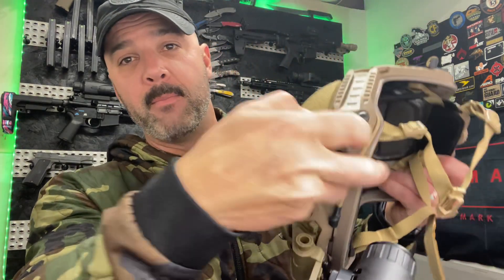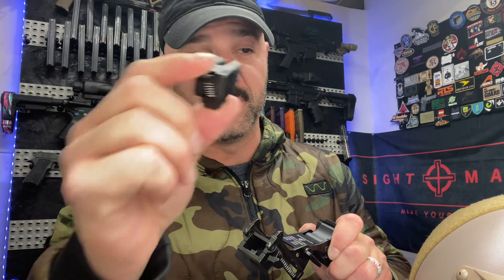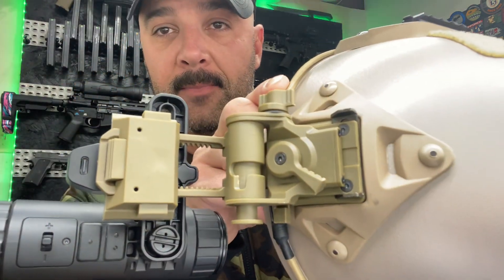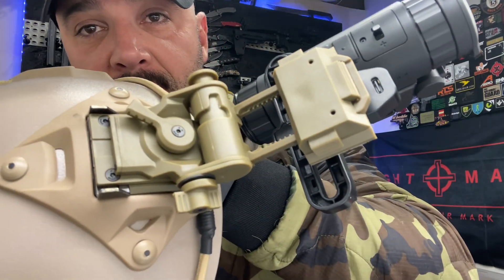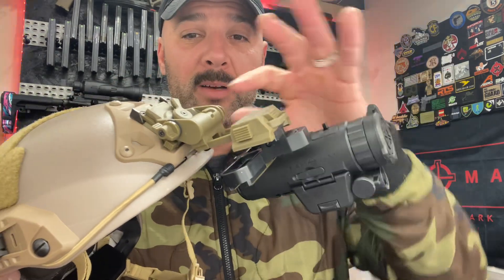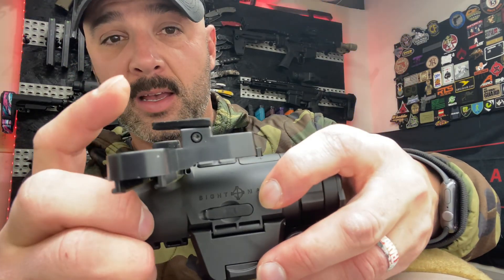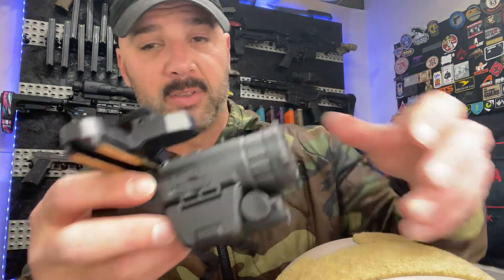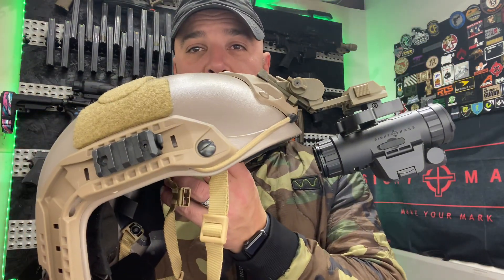Sightmark Wraith Monocular mount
I was asked how I mount my Wraith Monocular to my helmet. These are the two options. The part number on the adapter for the mount I’m using is SM18050.10. Hopefully this helps you guys out.